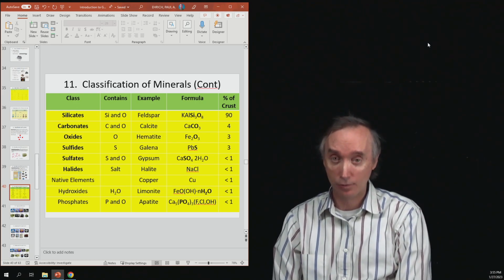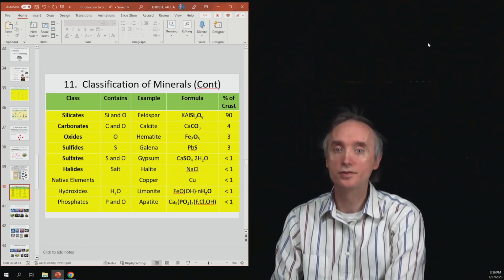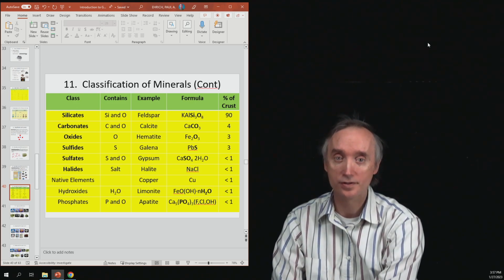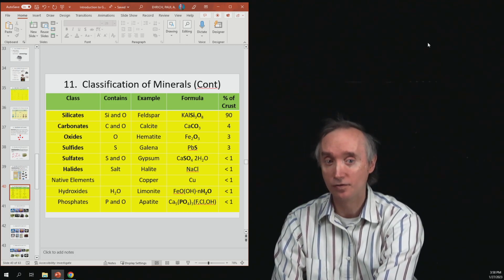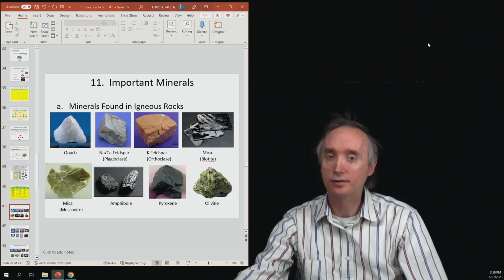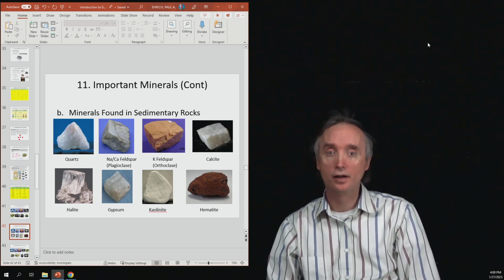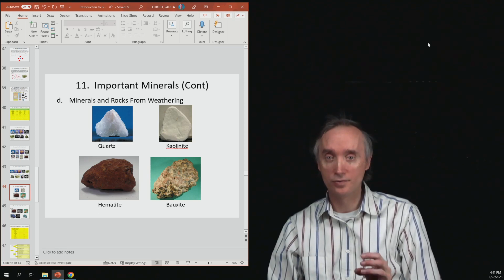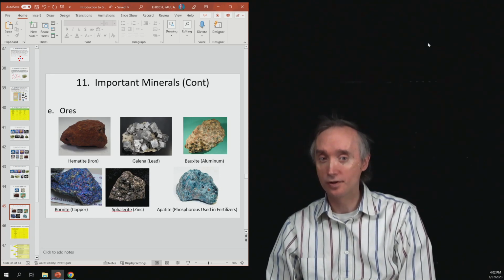Glg 3 20 Examples of Minerals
In this segment of lesson 3 you will learn about the minerals that make up igneous, sedimentary and metamorphic rocks.